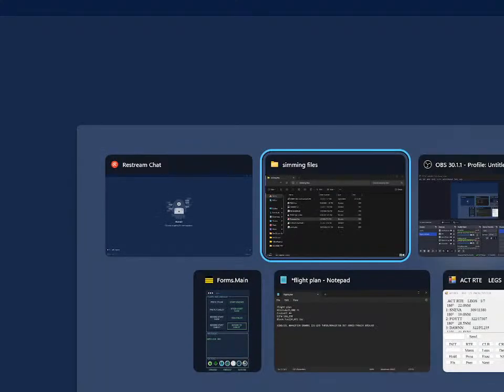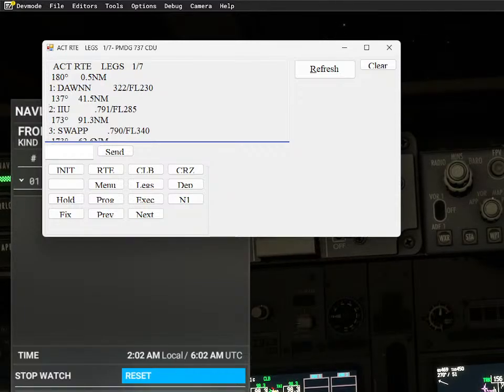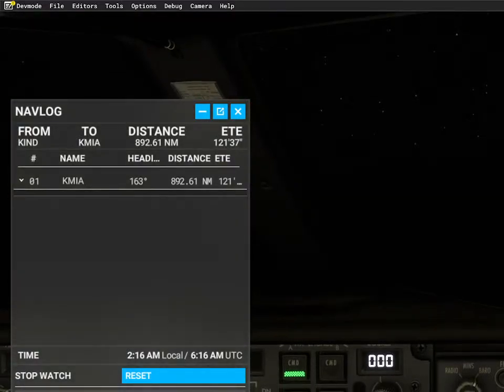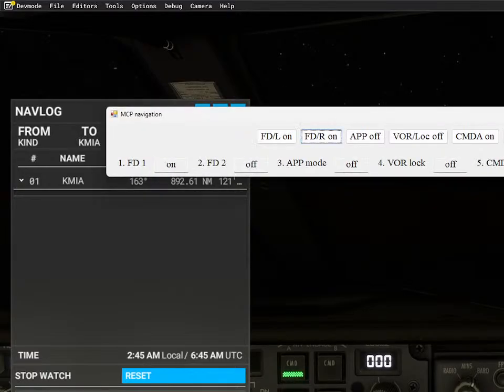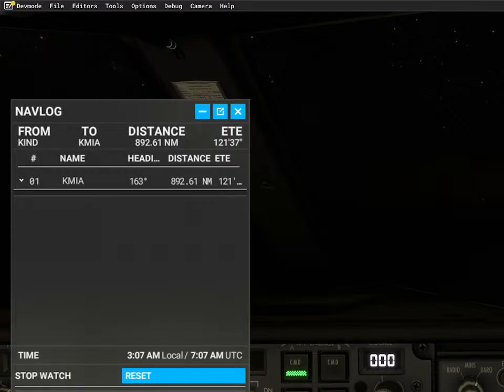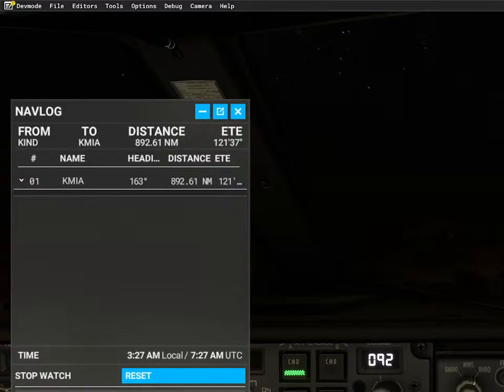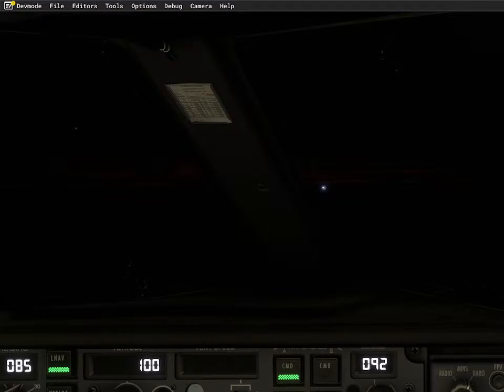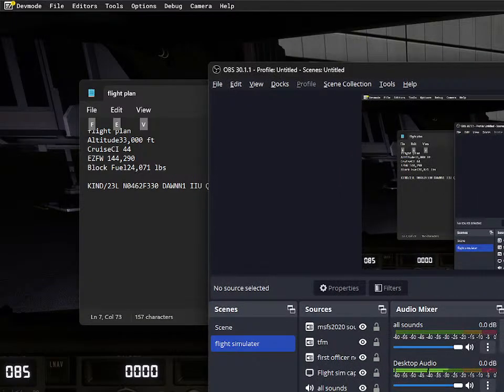MSFS2020 Indiana to Miami plus some good chat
We will also be talking about eurofly3 and some other interesting conversations